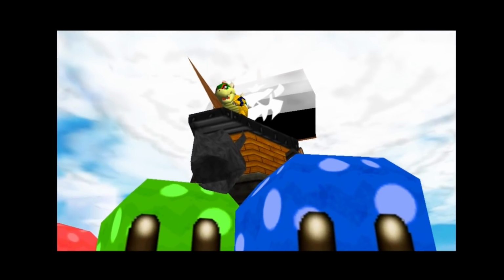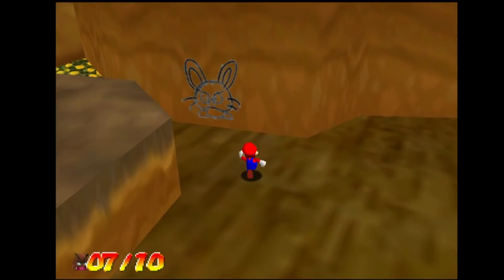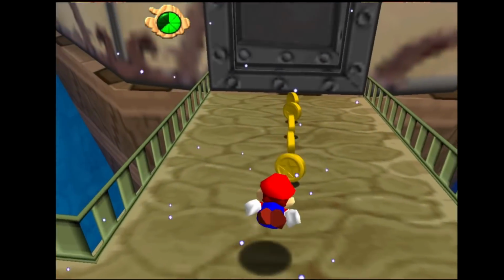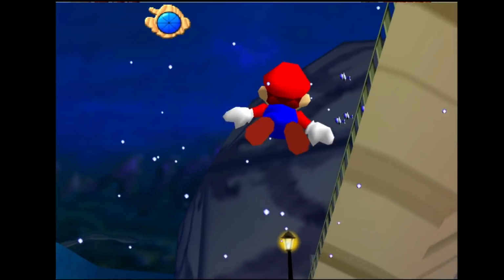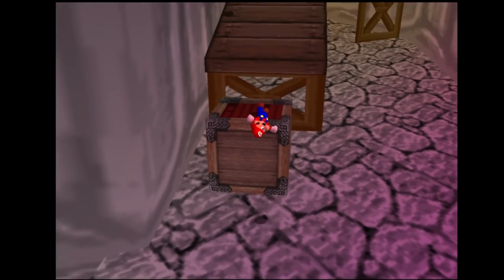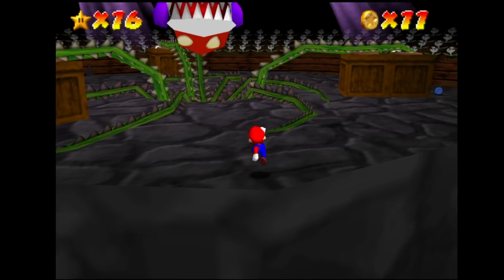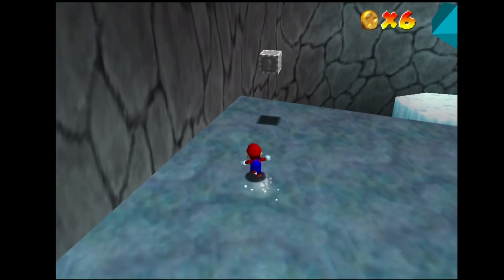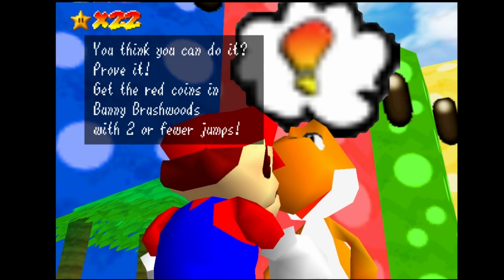Return to Yoshi's Island 64 DEMO Dev Playthrough